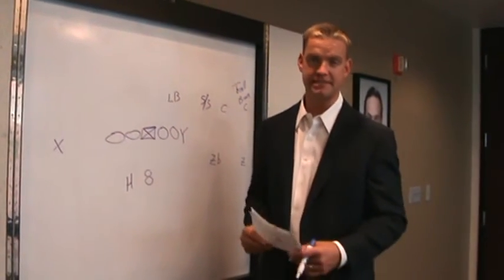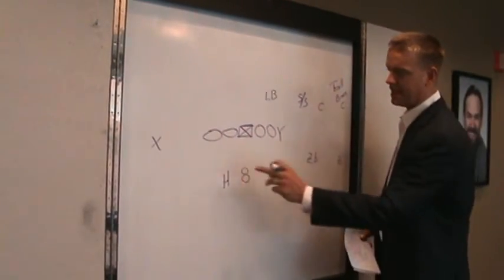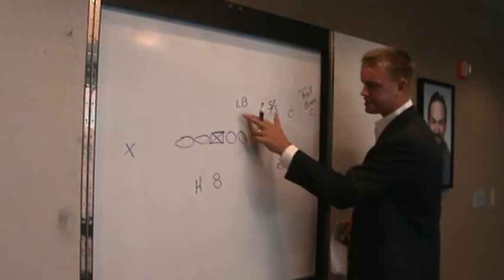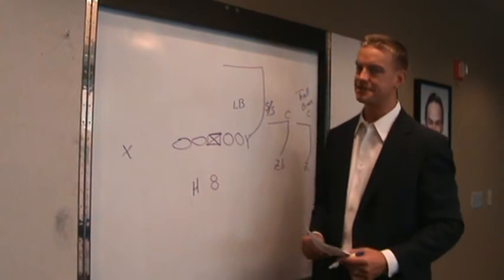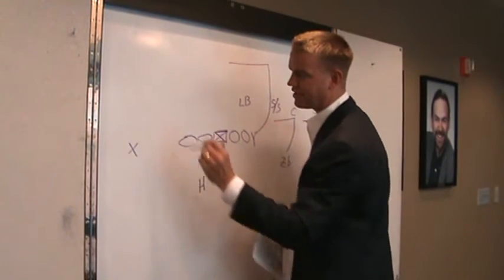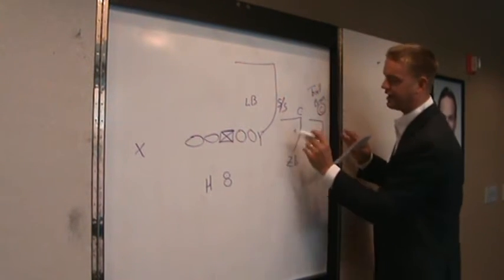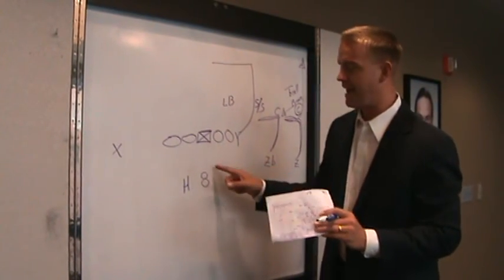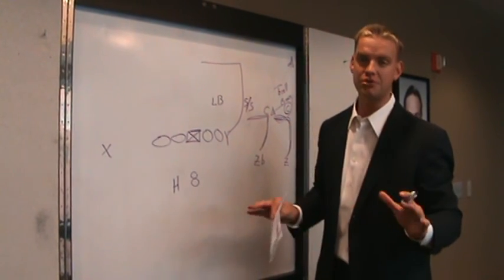Chalt Talk with Brock - Butler's TD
Brock Huard breaks down Deon Butler's touchdown catch in the season opener against the 49ers.